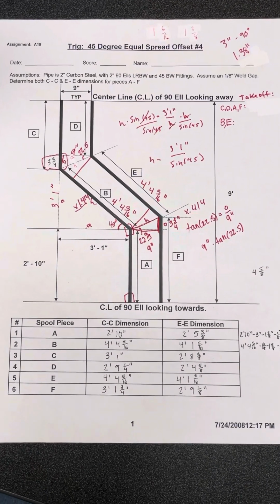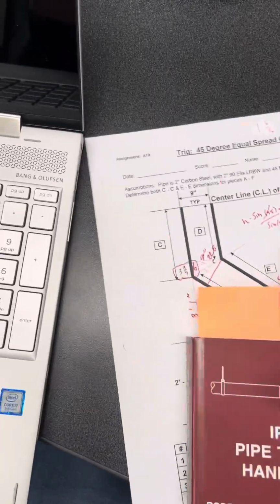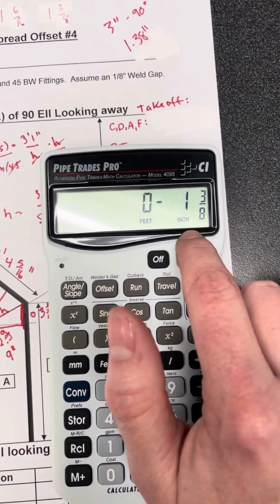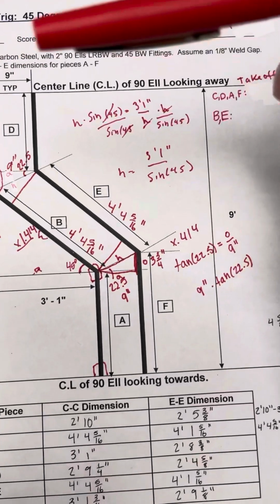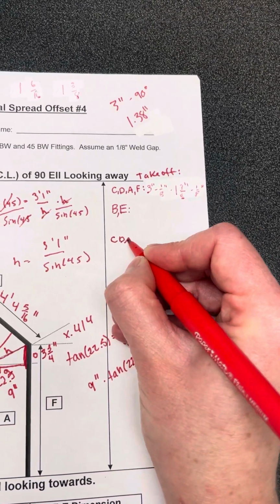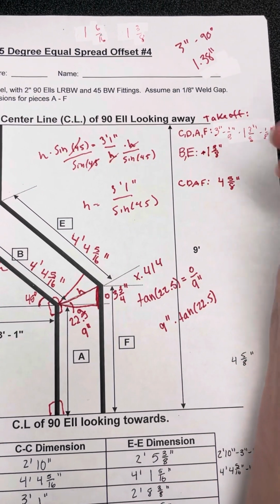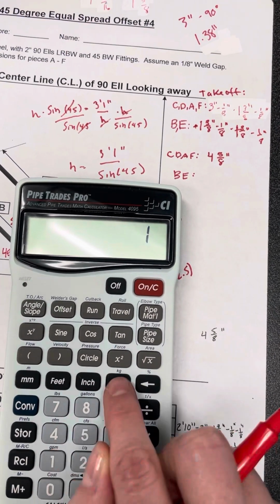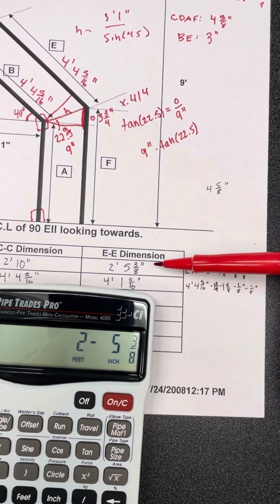Part 3: Calculating E-E 45 degree equal spread offset